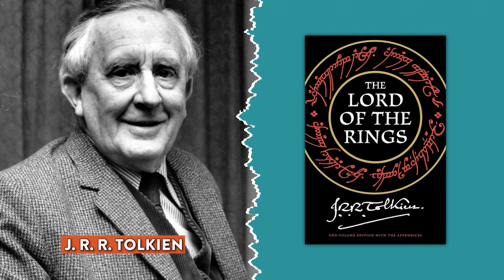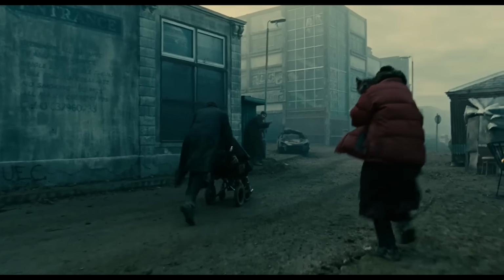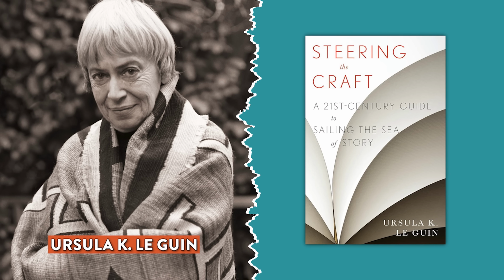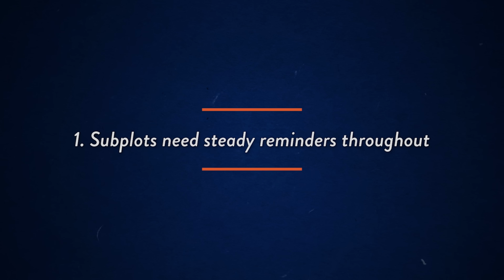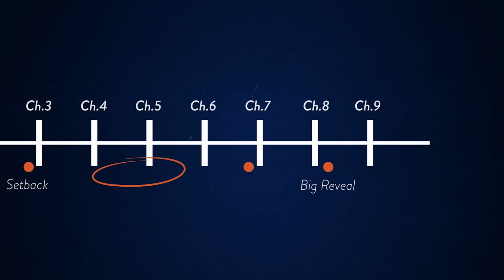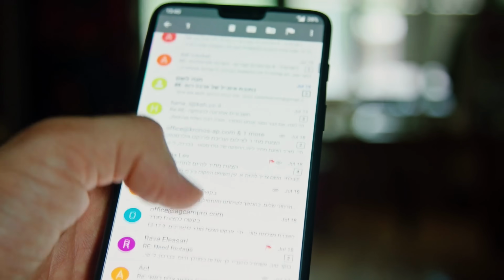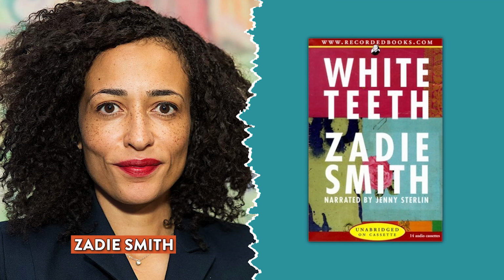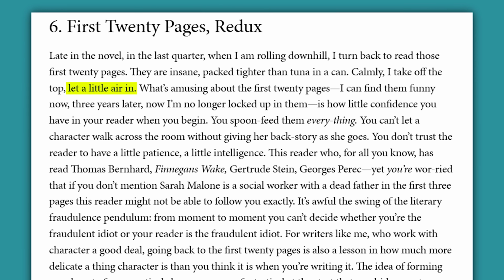9 Story Challenges Every Writer Must Learn to Overcome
BOOKFOX LAB -- get a writing mentor, join a community of writers, and finish your book!

COURSES:
Use my 10 courses in Bookfox Academy, with 230+ videos, to write your novel:

Timeline
0:00 Intro
0:13 Virtue Plateauing
2:23 Description Density Slippage
4:22 Conflict Overdose
5:55 Subplot Orphaning
7:56 Genre Gravity Wells
9:39 Trite Problems as Gargantuan Plots
11:36 Narrative Climate Shifts
12:54 The Decay Curve
14:12 Payoff Deflation